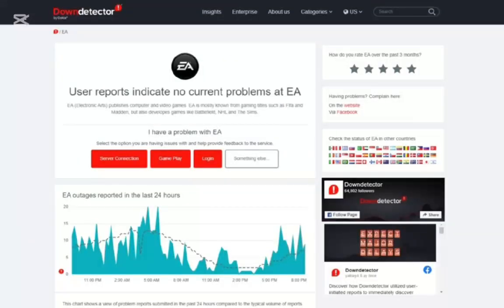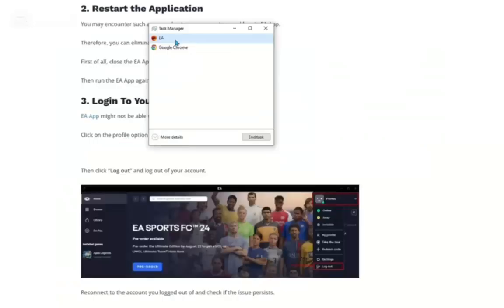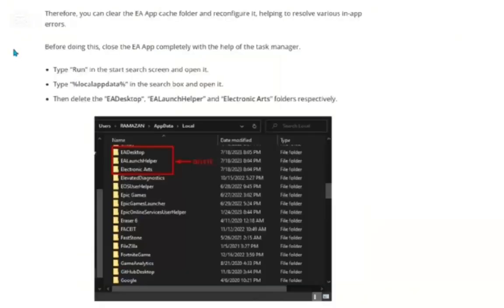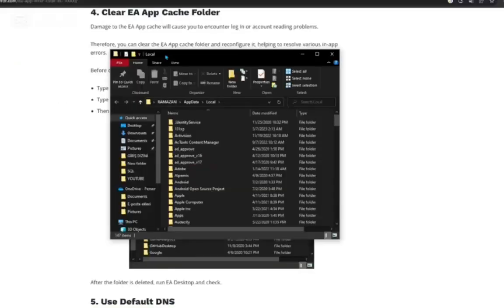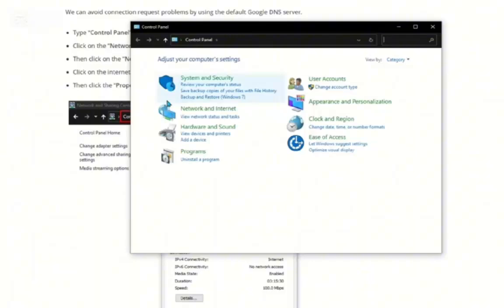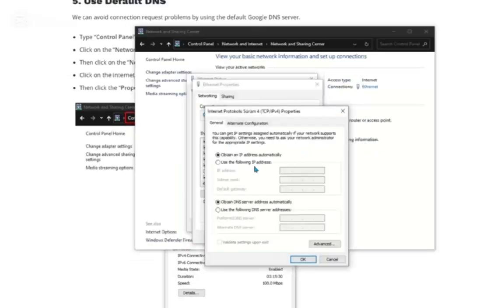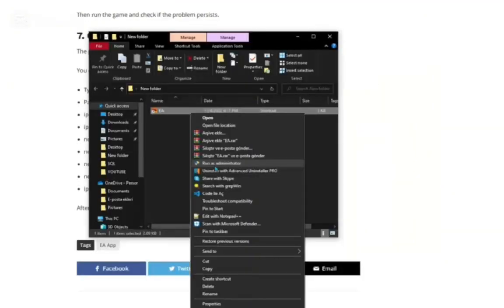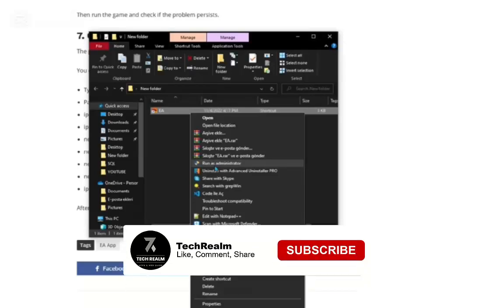How To Fix Error Code EC 10000 In EA App !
In today’s video, we’re going to talk about how to fix error code EC10000000 on the EA App. This error can be frustrating, especially when you're trying to launch or play your favorite games. So without wasting much of our time, let’s get straight into the video.

Error code EC10000000 usually points to a problem with your internet connection or issues related to EA servers. The first thing you should do is make sure that your internet connection is stable and functioning properly. You can do this by restarting your router or switching to a wired connection if you're using Wi-Fi.

Next, try clearing the EA app cache. To do this, go to the Help menu within the EA App and select "App Recovery." This will reset the cache and often helps resolve unexpected errors. It's a simple but effective step to fix a range of EA App issues.

Make sure your login details are correct and up to date. Sometimes, the issue may be as simple as a login glitch. Also, check EA’s official site or forums for any server outages that might be causing the error. If there is a known outage, you’ll need to wait until it's resolved.

If none of the above methods work, consider reinstalling the EA App entirely. You can also try advanced troubleshooting, like changing your DNS settings, disabling proxy or VPN, or unticking automatic LAN settings in your system's internet options.